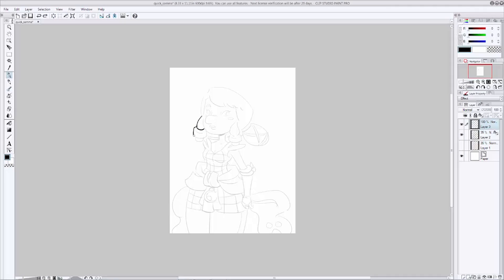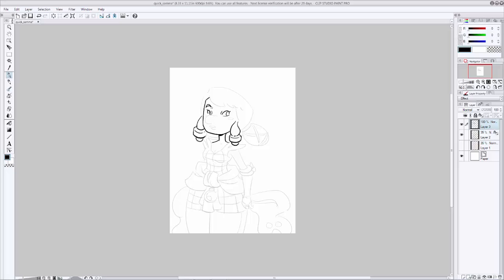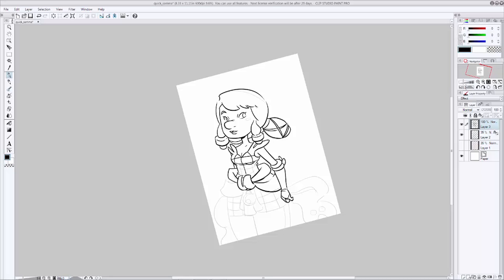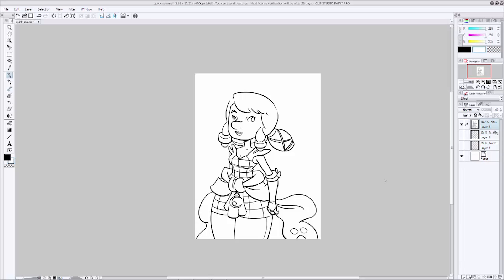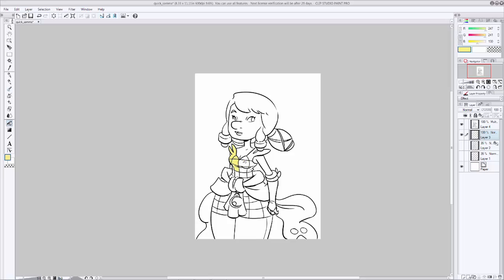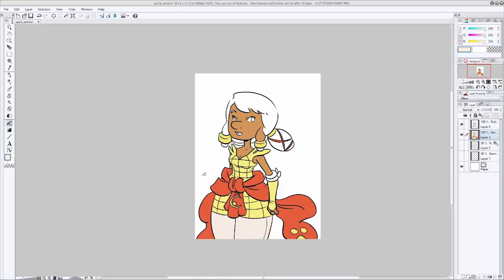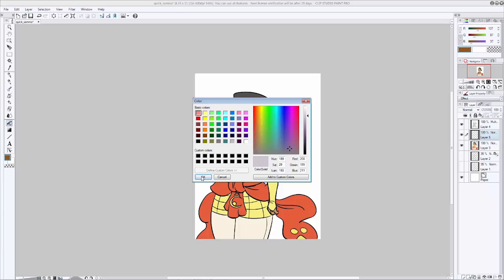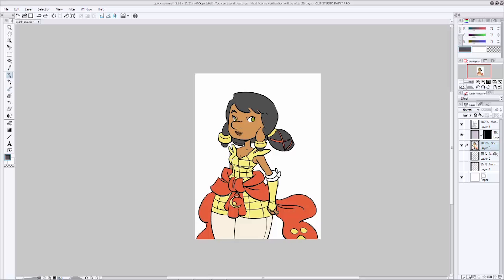INTUOS COMIC: Character Creation in Clip Studio Paint with Cat Farris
Comic artist, Cat Farris shares her process of creating comic art with Clip Studio Paint and an Intuos COMIC tablet.
Step 2 of 5 - Refining the roughs. Establishing the details.